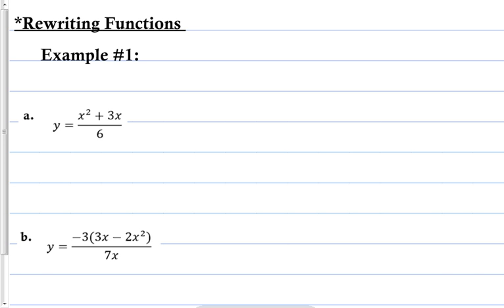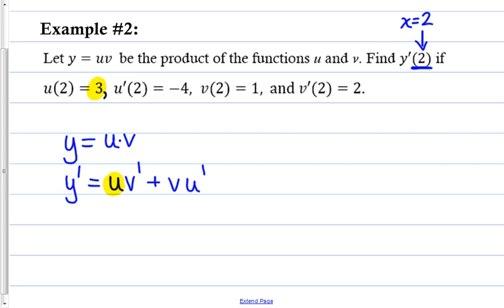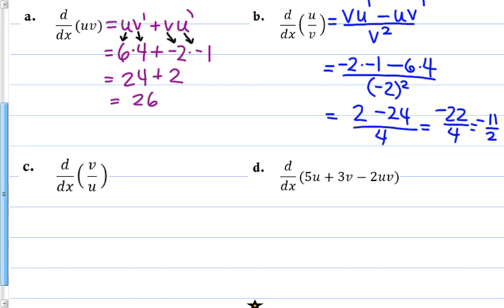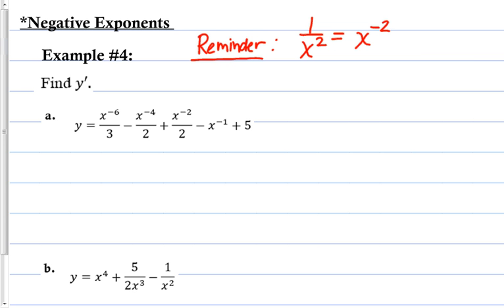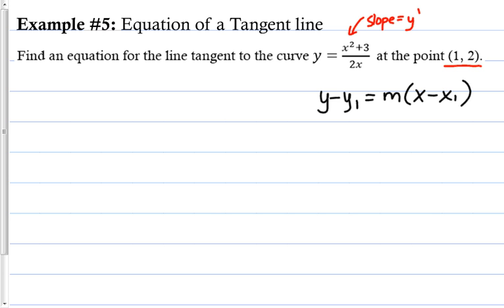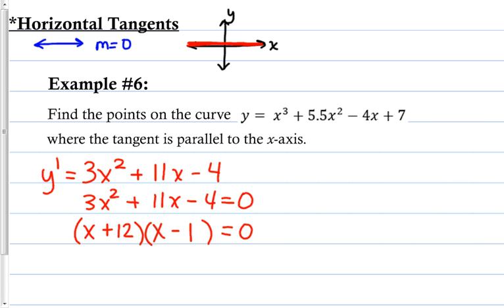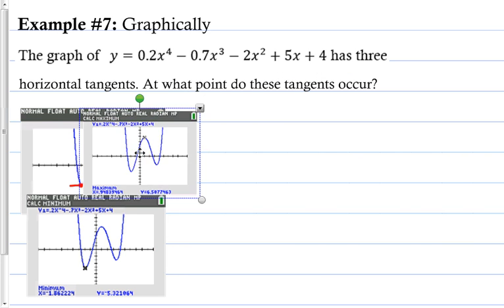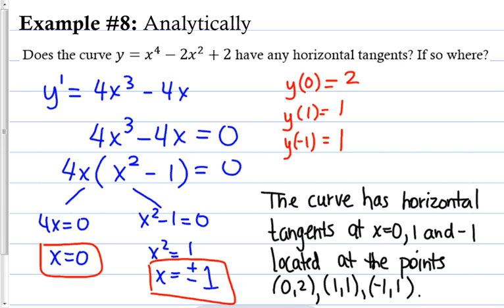3.3 Rules for Differentiation Part B